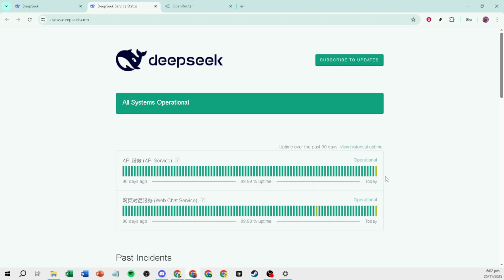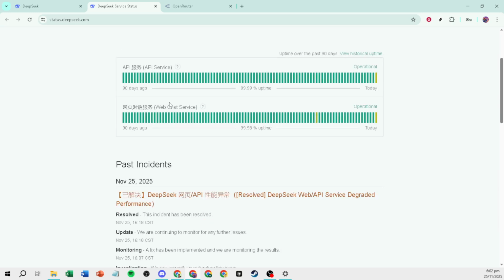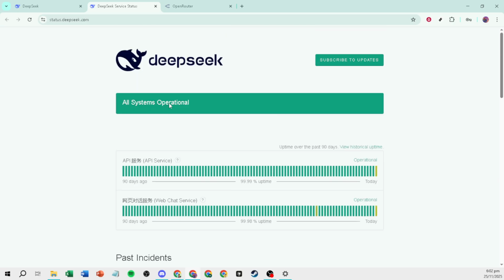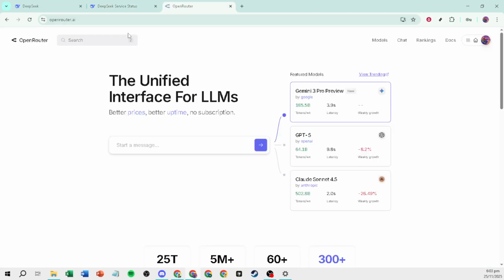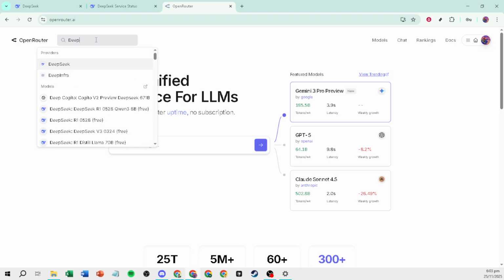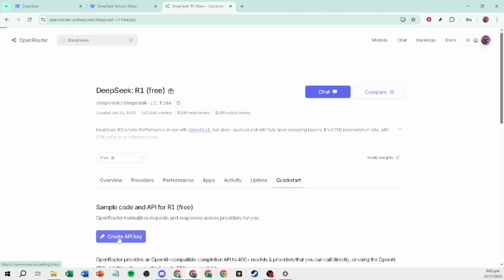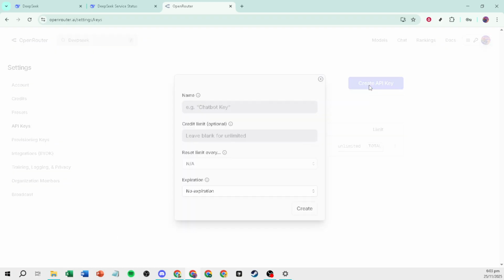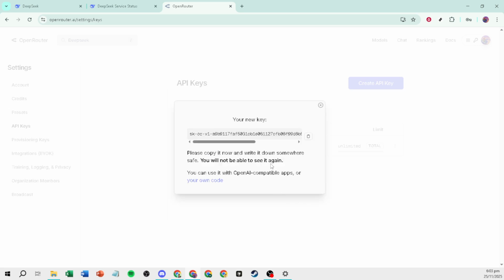How To Use Deepseek Api Key To Fix Website Under Maintenance [2026 Guide]